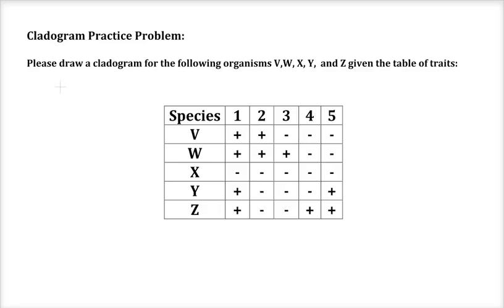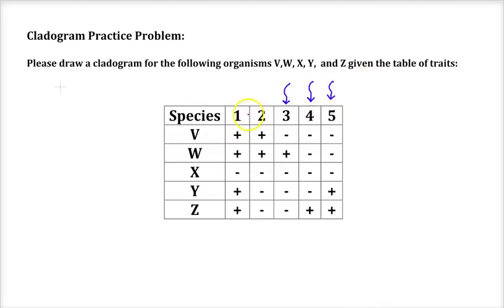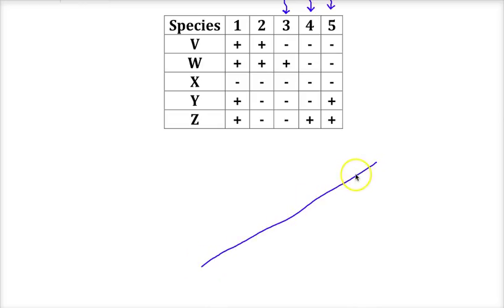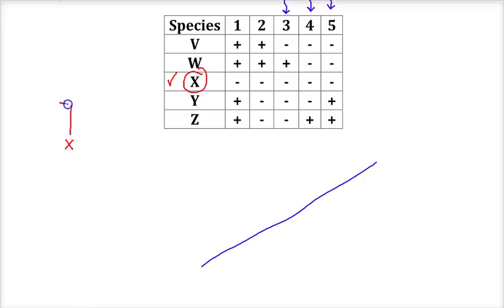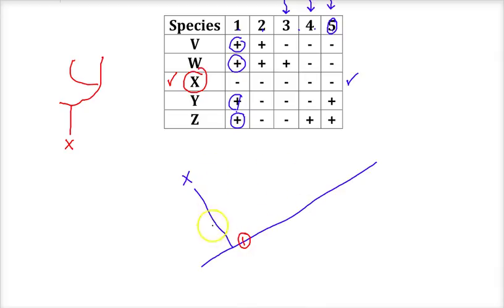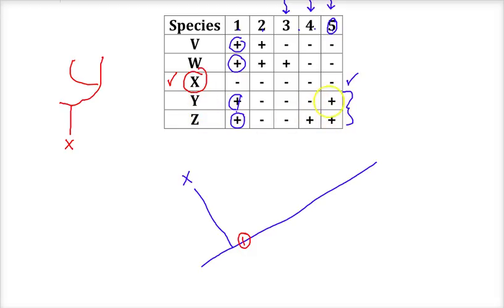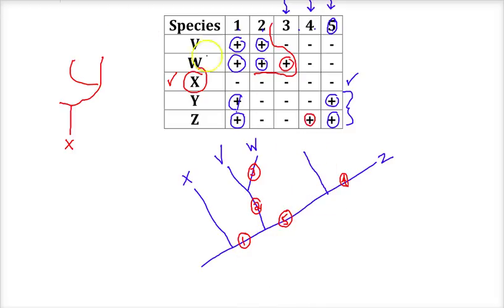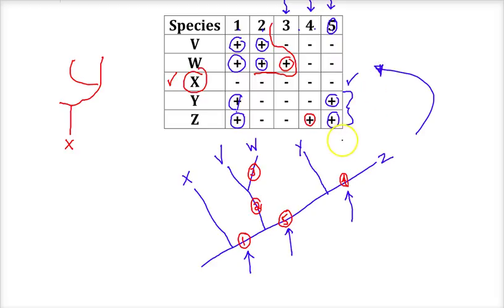Cladogram Practice Problem